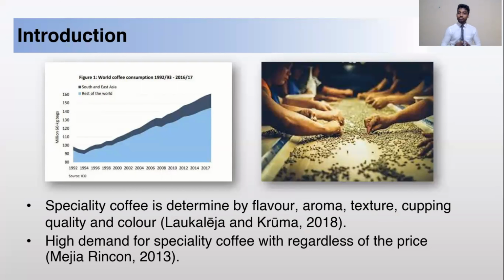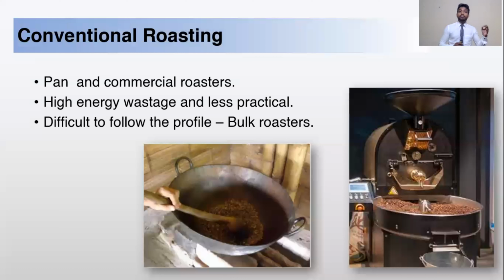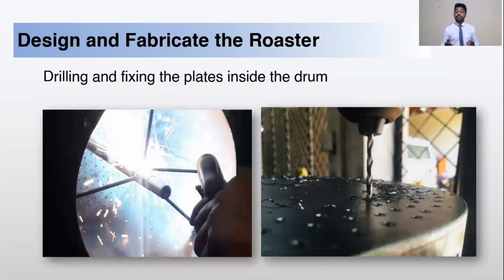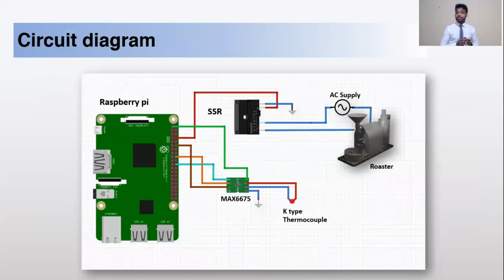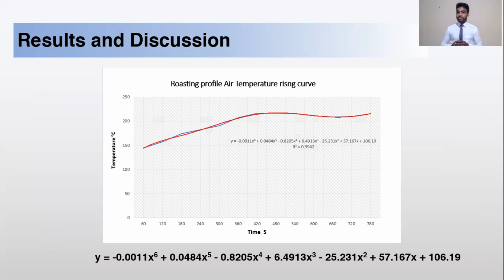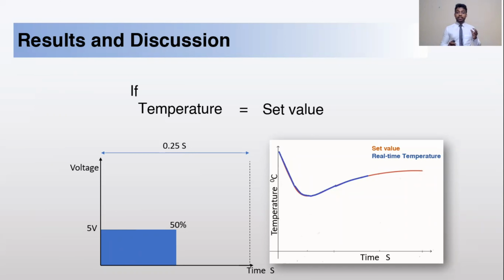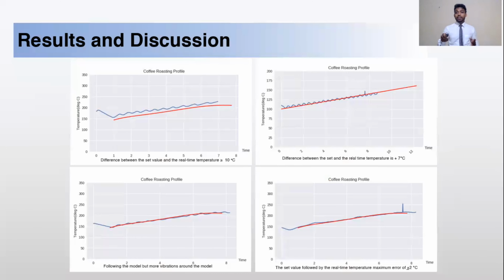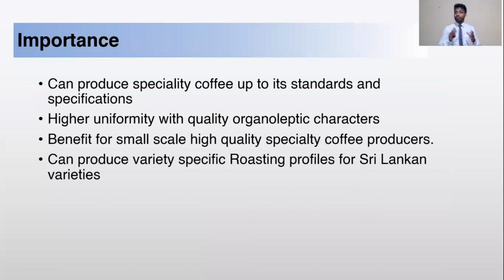FAuRS 2020: Faculty of Agriculture undergraduate Research Symposium_W.H.T.D. Wickramahewa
Research Title: Design and Development of a Coffee Roaster and the Controlling System to Follow the Roasting Profile

Technical Session on Technological Interventions & Applications in Agriculture

Oral presentation by W.H.T.D. Wickramahewa

Faculty of Agriculture undergraduate Research Symposium- 2020, Faculty of Agriculture, University of Peradeniya, Sri Lanka